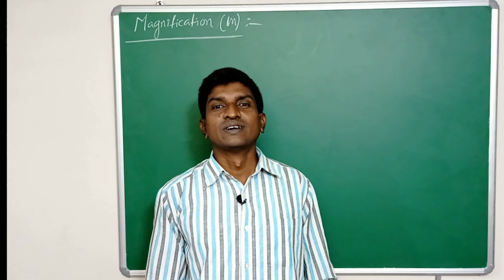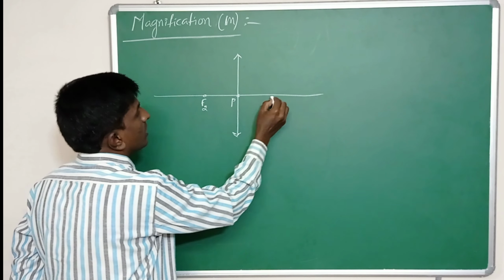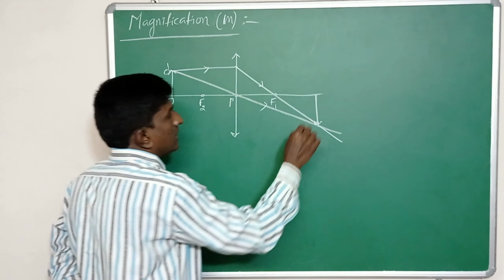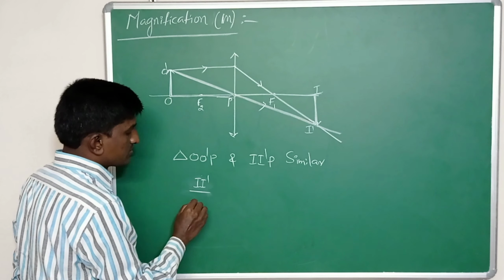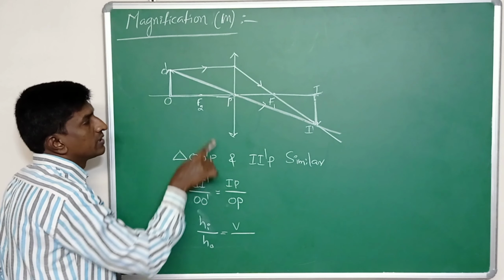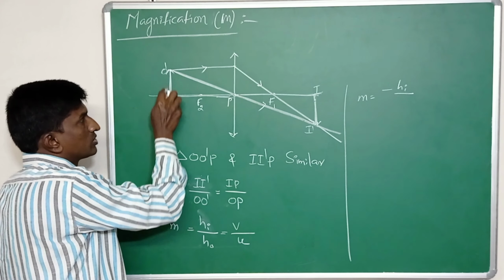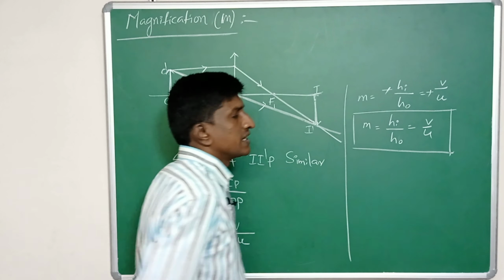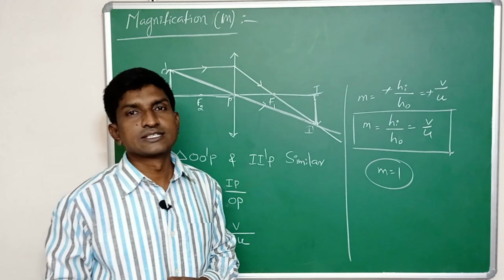Magnification | Formula for Magnification of Lens | Learn Physics | Refraction of Light | Class 10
Physics Learning Point
Key Points in Refraction of Light at Curved Surfaces

Derivation of formula for Lens.
To know increase or decrease in size of image we need to know magnification formula. Refraction of Light at Curved Surfaces. Spherical lenses. How to derive magnification formula for Magnification. Online class for 10th class. Learn Physics online. Learn on your screen. CBSE Physics for class 10.